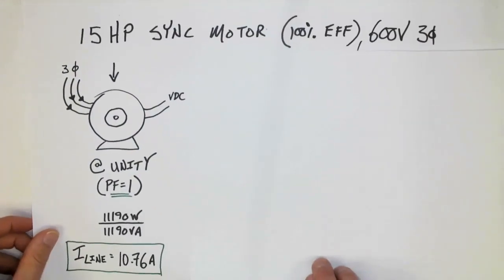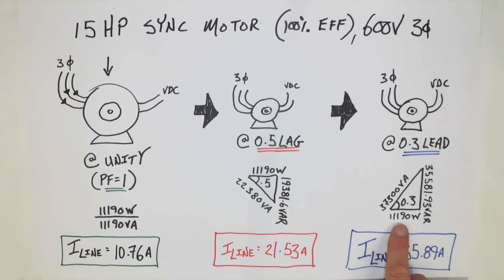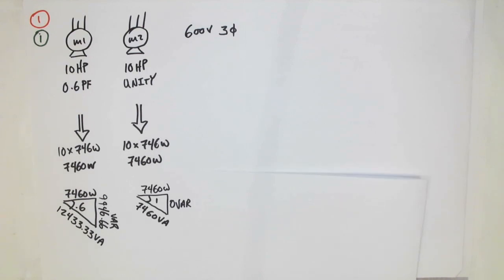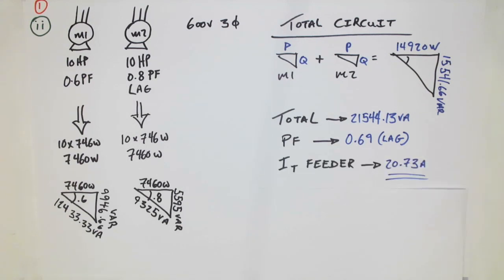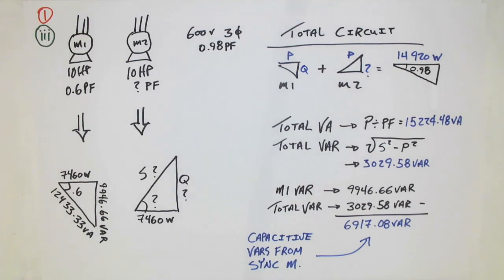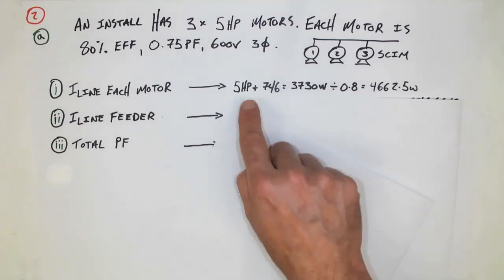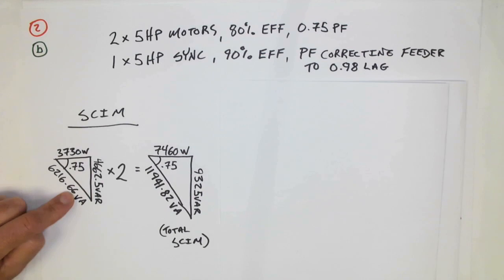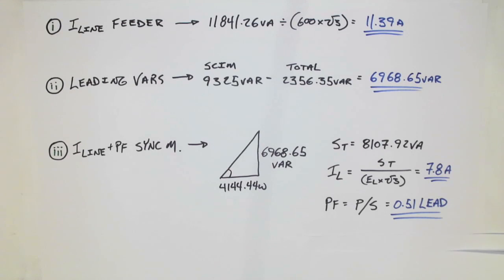AC machines Synchronous motor PFC calculations